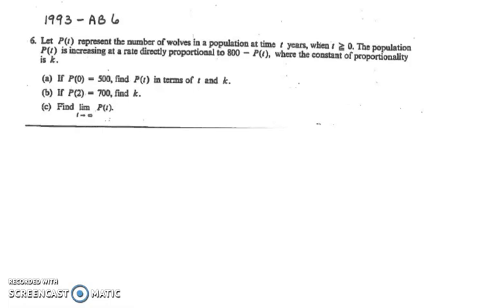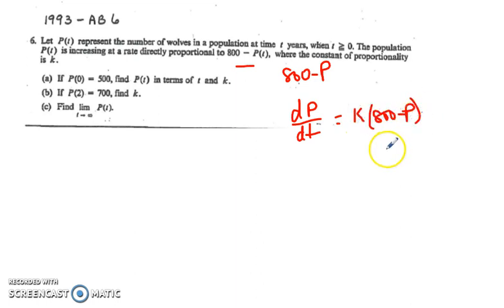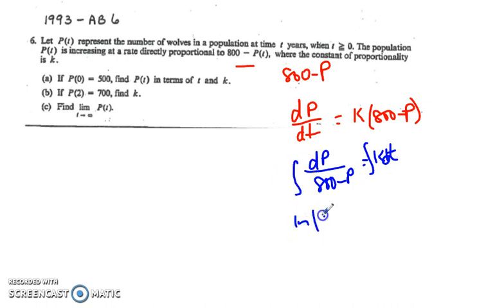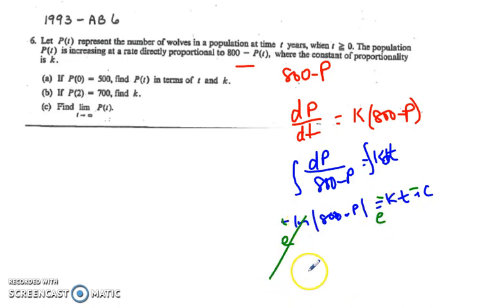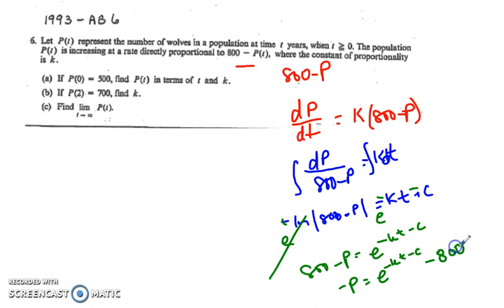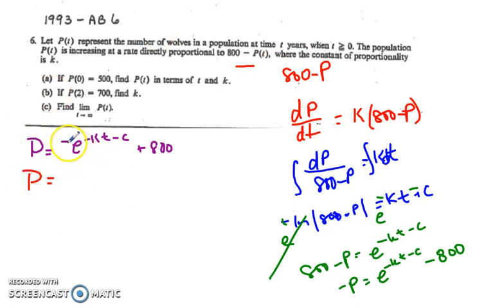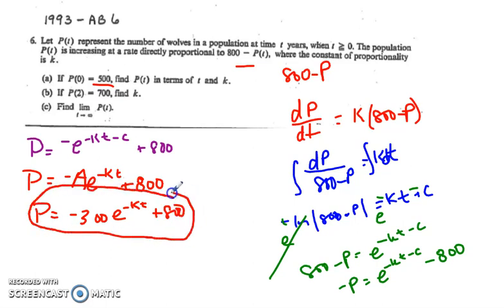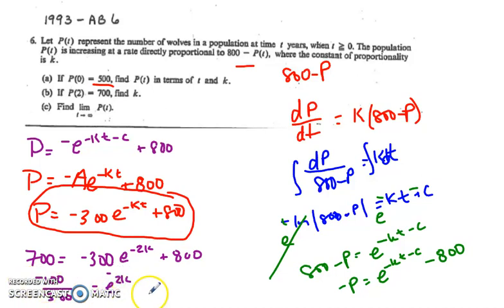Unit 7 1993 AB 6 Parts a and b